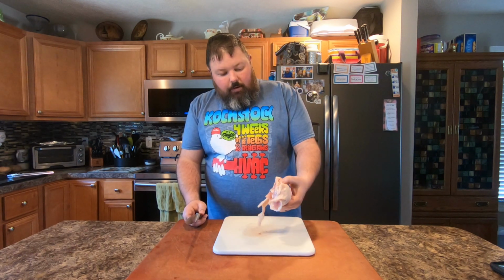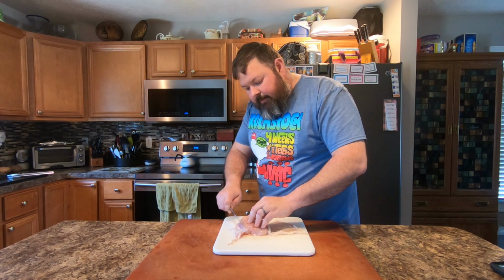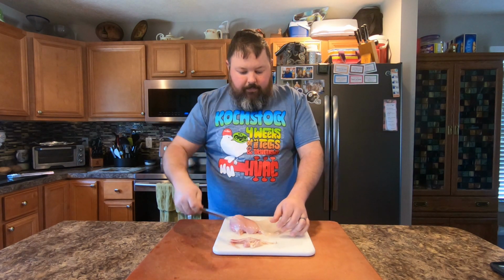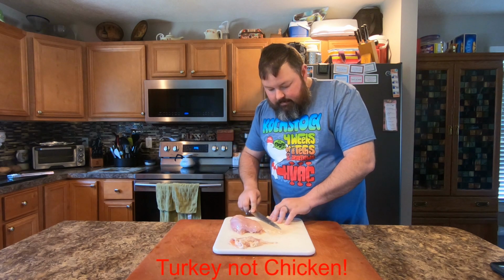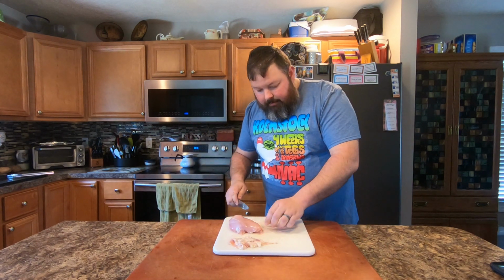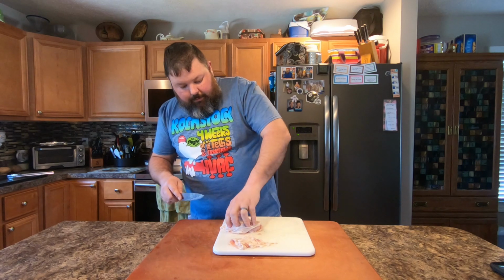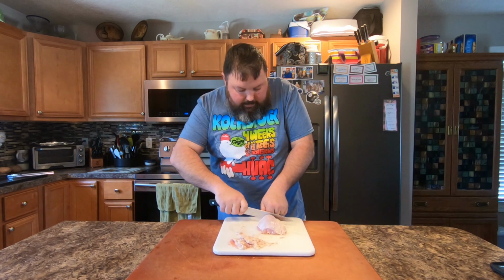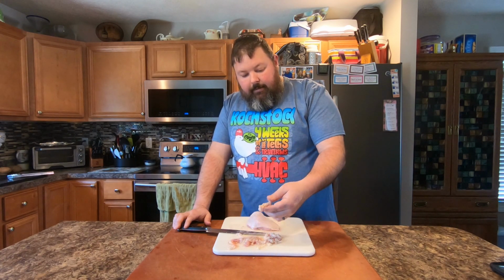How to trim Chicken Thighs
In this video, I will go over the proper way to trim chicken thighs.